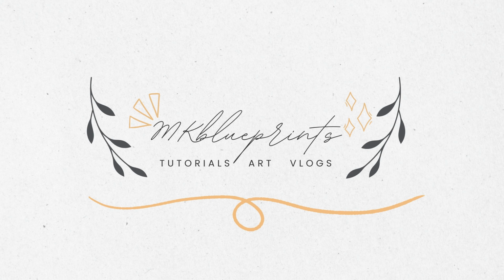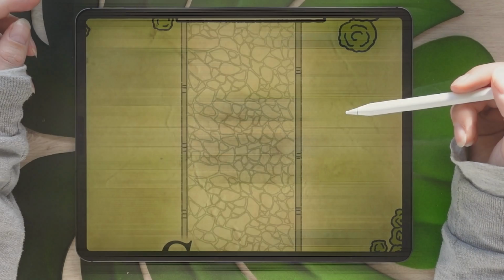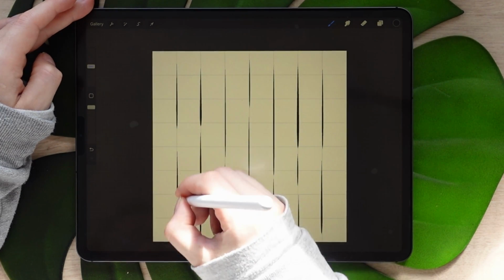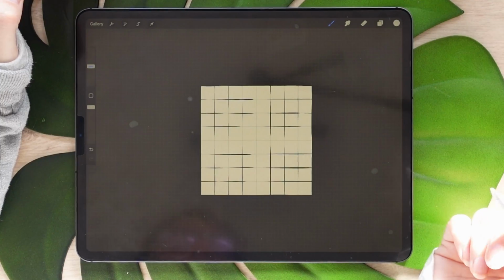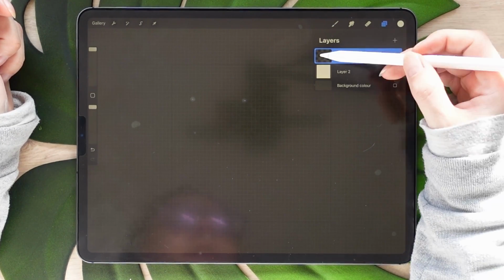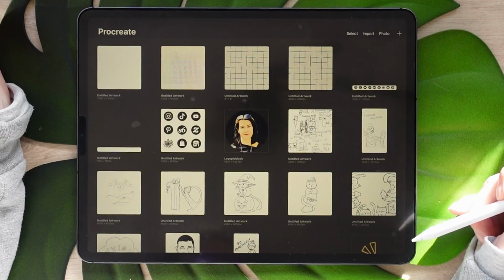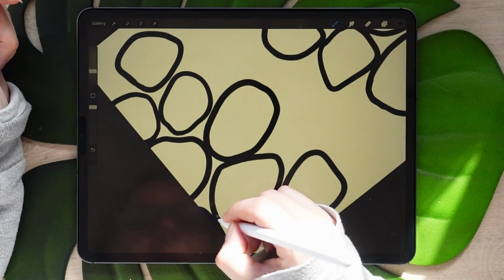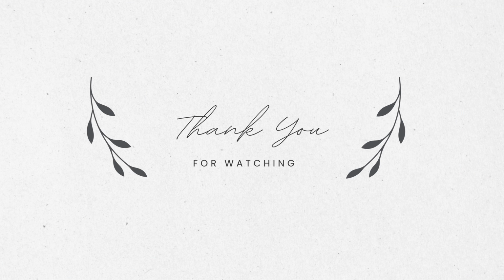How to Create Cobblestone, Draw Pavement Texture Pattern Brush for Fantasy Maps - Procreate Seamless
Bring your fantasy maps to life with realistic cobblestone and pavement textures!  In this step-by-step Procreate tutorial, I’ll show you exactly how to design and create seamless pattern brushes for roads, paths, and paved areas in your digital maps. Whether you’re a worldbuilder, map artist, or tabletop RPG creator, this guide will help you add professional-looking textures that blend perfectly into your artwork.

In this video, you’ll learn how to:
Design a cobblestone or pavement pattern from scratch in Procreate
Create a seamless tile that repeats cleanly without visible edges
Turn your pattern into a custom brush for quick and easy map detailing
Apply your new Procreate brush to enhance fantasy town maps, village streets, and city layouts

This technique is perfect for anyone creating fantasy cartography, D&D maps, or illustrated world designs who wants to save time while keeping a consistent art style. By the end of this tutorial, you’ll have your very own reusable Procreate texture brush that you can tweak and customise for any project!

Fantasy Cartography has been my passion for some time now. And I've created quite a few worlds by now. There's just something magical when you can open a Fantasy book and see a map of a completely new world. Book Maps should be a must thing for authors to implement. And I know some stories are not really in need of a map, but when you see someone else's imagination come to life, and be a part of this creation, it's something magical.  Fantasy maps not only help you follow your character's journey but allow the readers to fully immerse themselves in the world created.
Let's not allow only DND and RPG players to enjoy the beautiful designs and multitude of choices! Fantasy Maps and Map generators are not only for games, they're also a part of storytelling.

Writers, authors, and dungeon masters, all know the importance of a well-crafted Fantasy Map. And Fantasy Map artists and Fantasy Cartographers know how to elevate their work so it looks unique, and beautiful and represents the original thought of the creator.